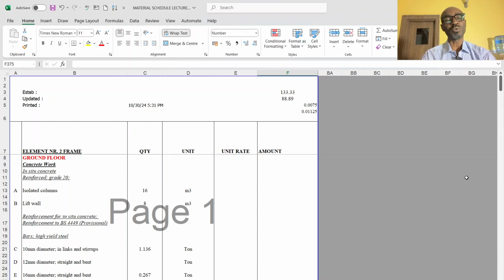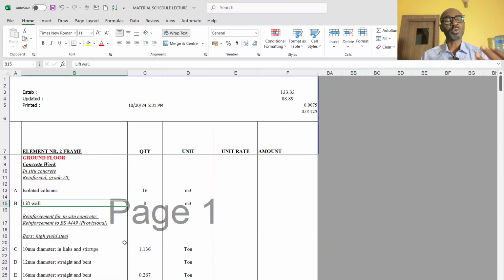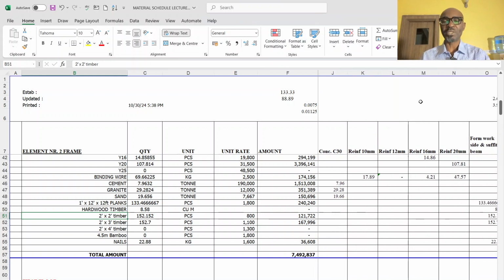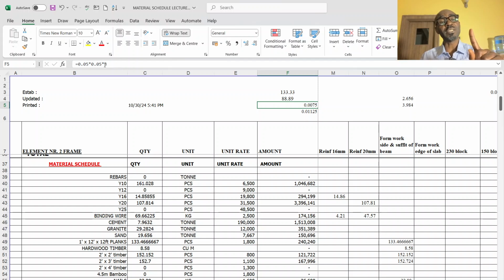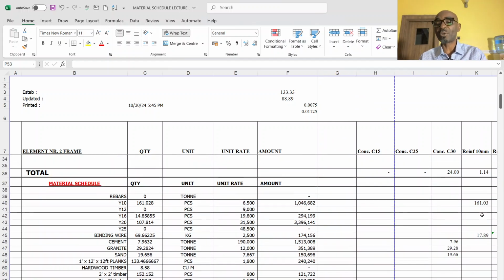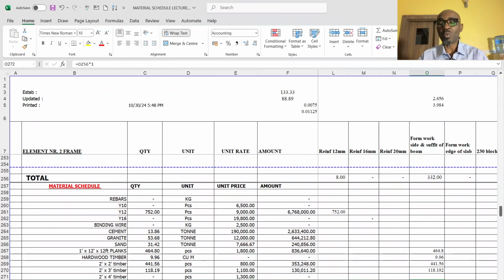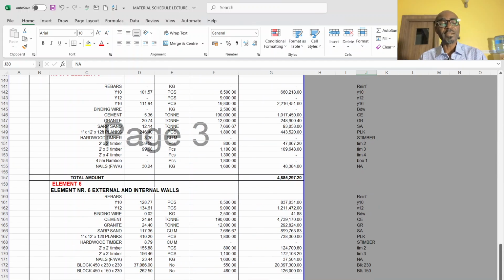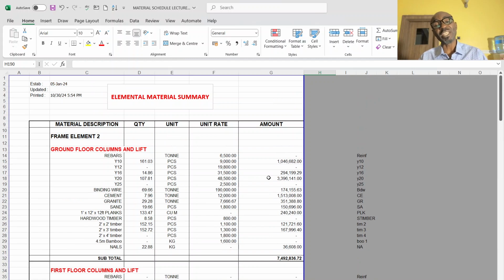How to prepare material schedule using excel